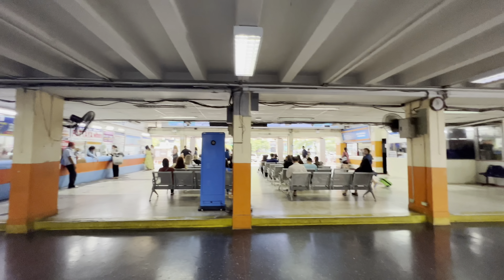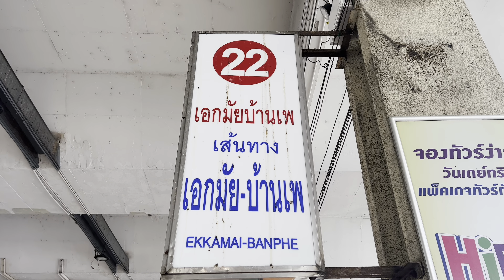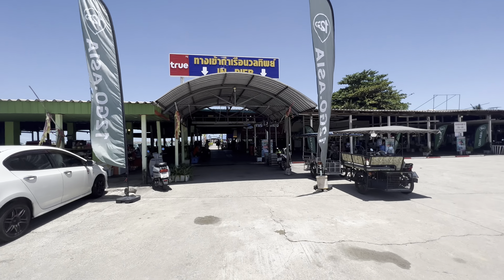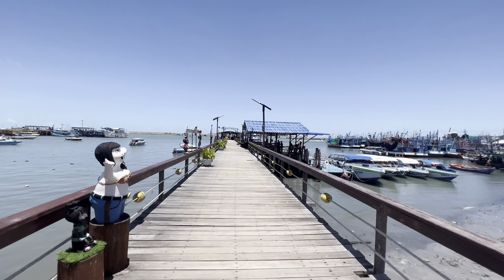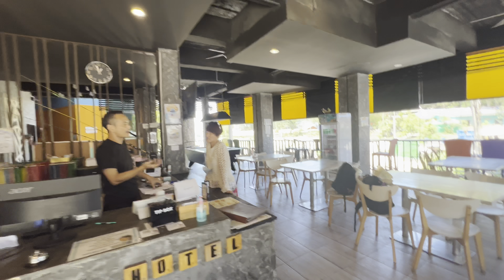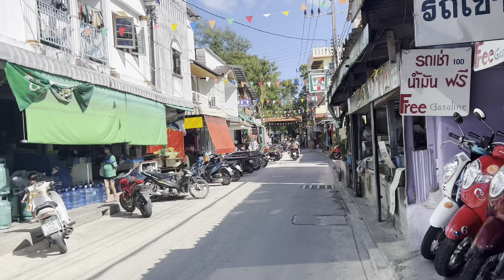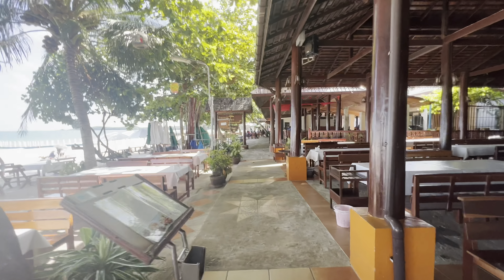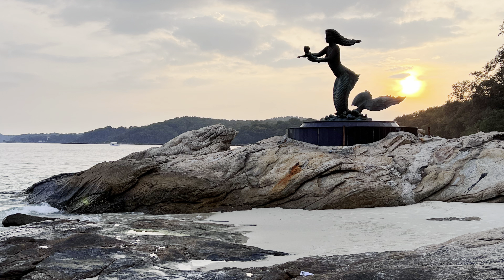Escape to Paradise: Let's go to Koh Samet.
In this video we take a trip from the bustling streets of Bangkok to idyllic Island of Koh Samet. We take a mini-bus and speedboat to the Island and spend the night. I breakdown the costs of transportation, food and hotel so you have an idea of what a similar trip would cost you.

Do you need Travel Health Insurance?